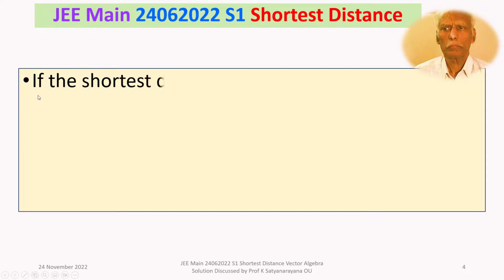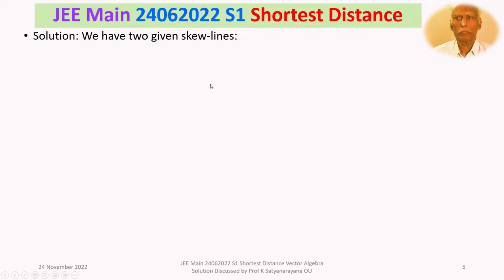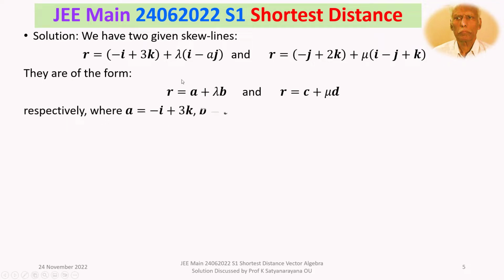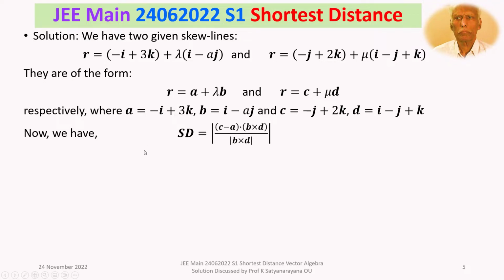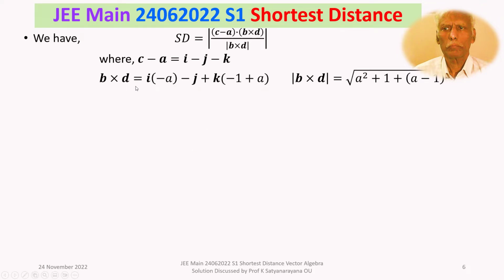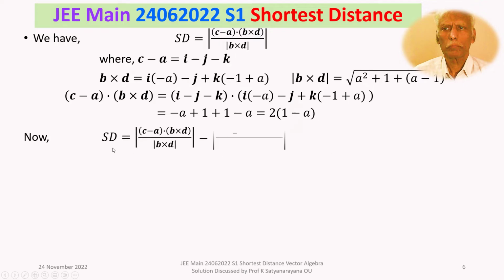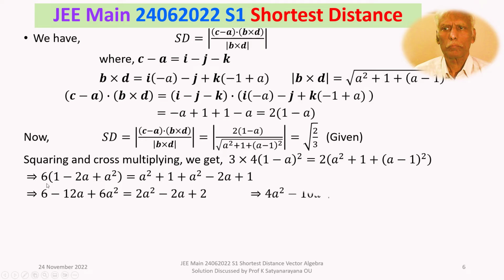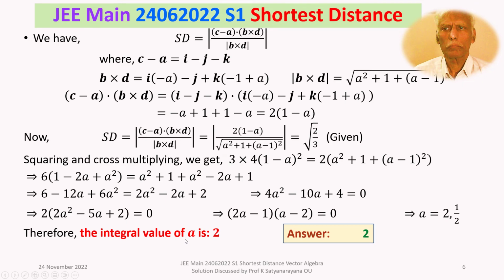JEE Main 24062022 S1 Shortest Distance Vector Algebra Solution Discussed by Prof K Satyanarayana OU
The solution of a problem from the section Vector Algebra, that appeared in JEE Main held on 24062022 S1, is discussed in detail. The problem is to find the shortest distance between two given skew-lines.